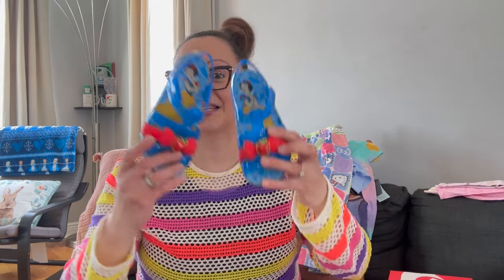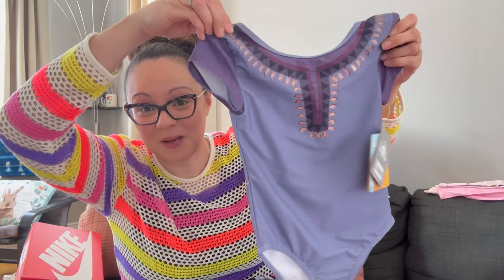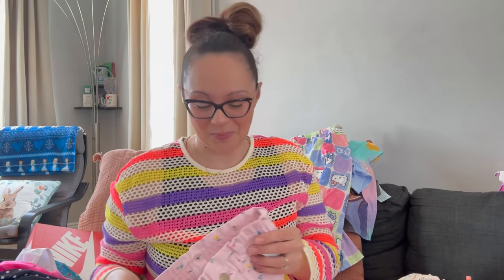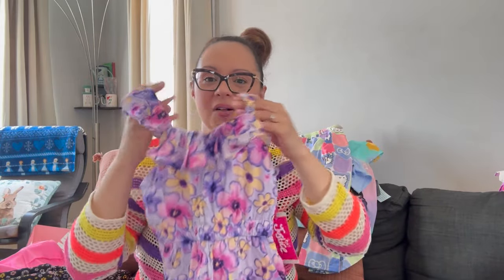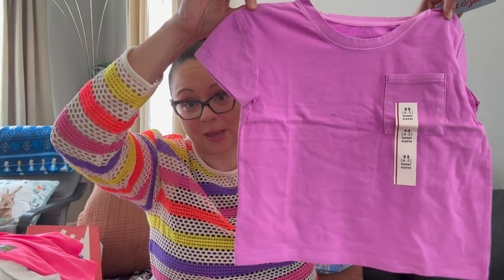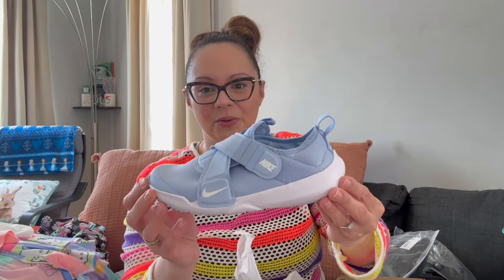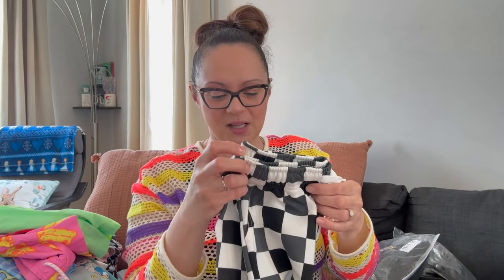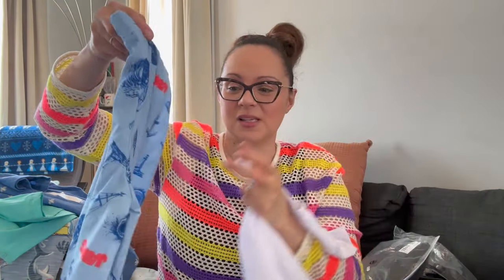MY KIDS’ SUMMER CLOTHING HAUL 2024 | BOY & GIRL • TARGET • DISNEY • WALMART • GAP • CROCS & MORE! ⛱️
Hi friends and welcome to another Spring/Summer clothing haul! I found some fun stuff for my kiddos this season, so come check it out!